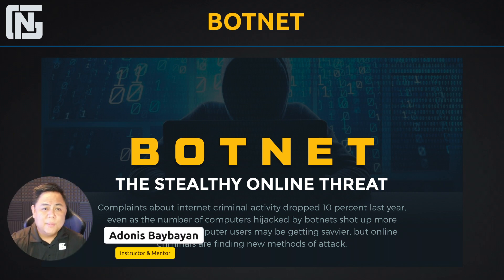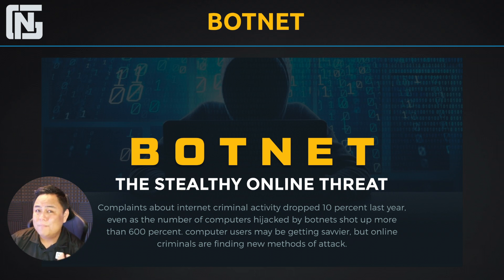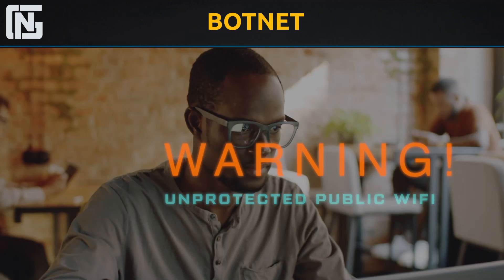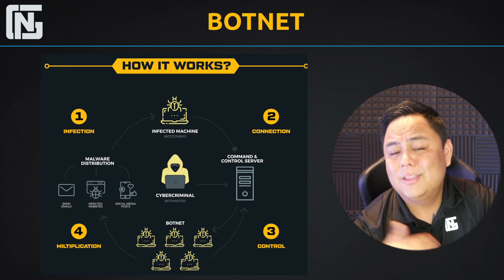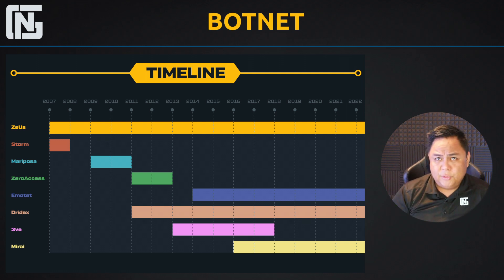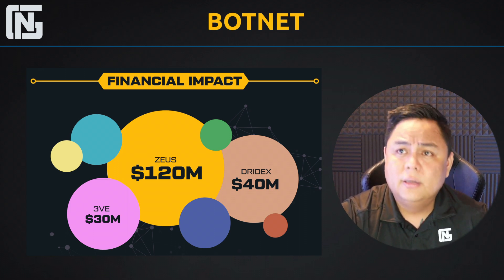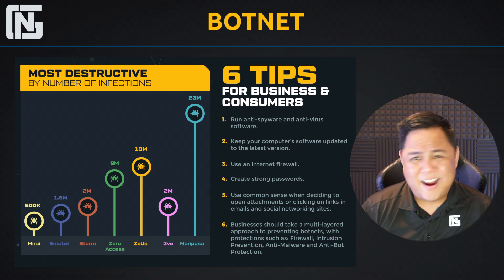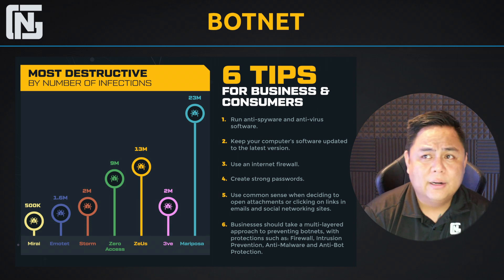What is a Botnet?